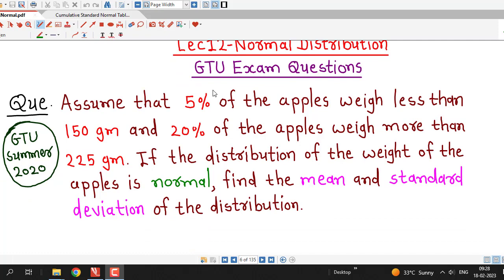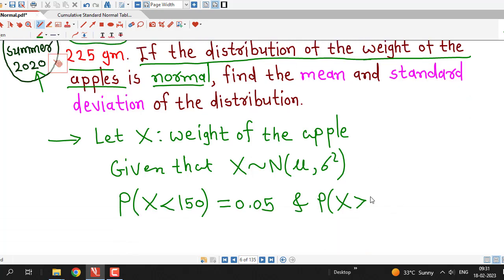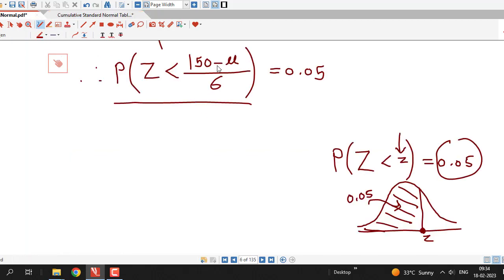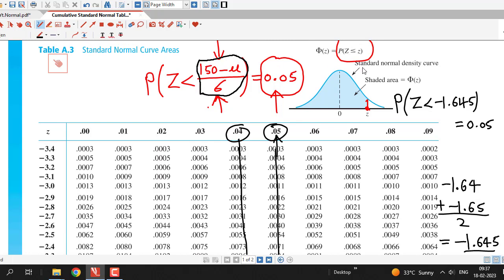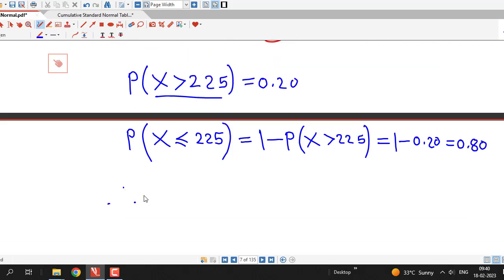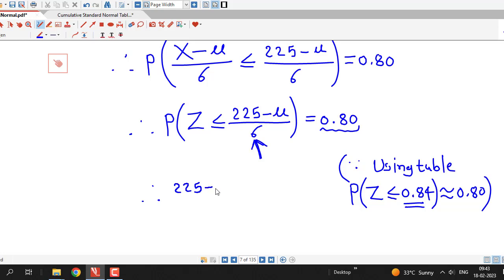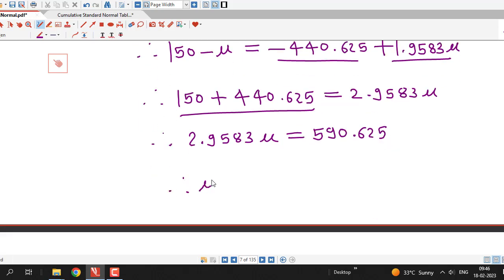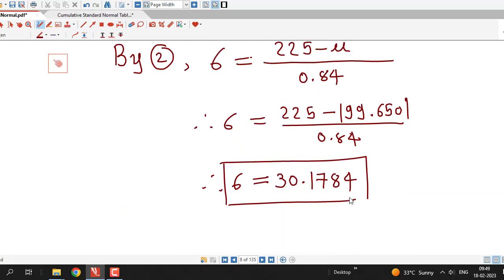Lec12/Normal Distribution/GTU Exam Questions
In this lecture, we discuss one question on normal distribution asked in GTU Summer 2020 Exam.